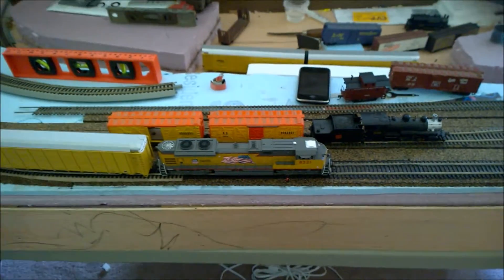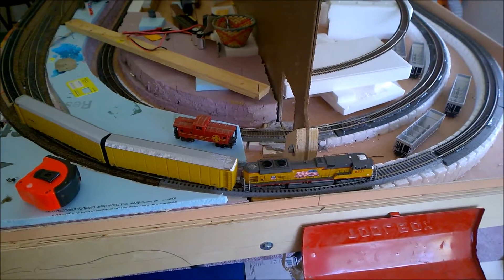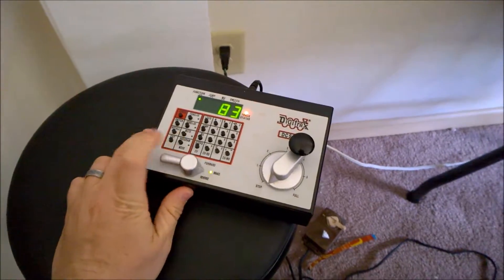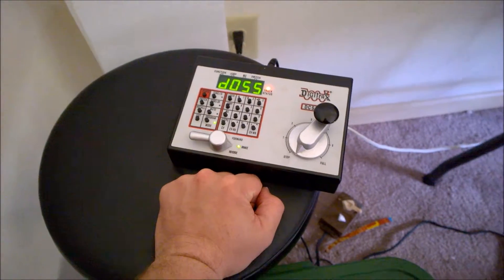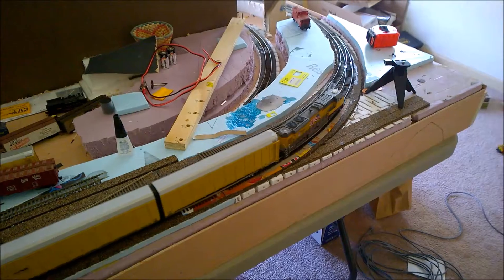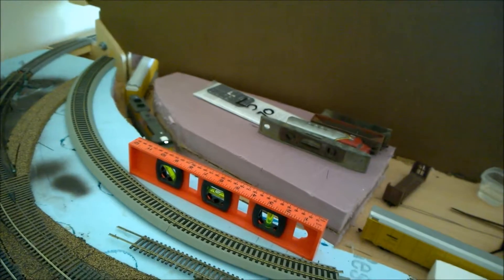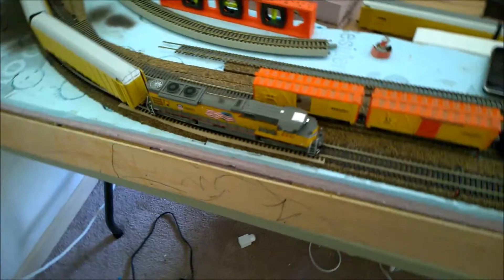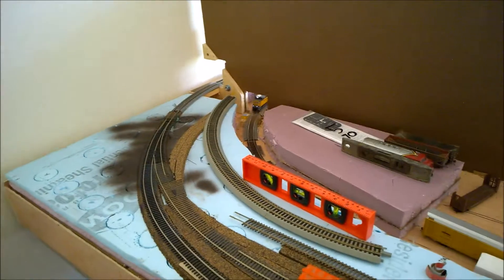MTH sd70ace problem solved.....?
I videoed the toubleshooting of my MTH sd70ace after talking to the MTH customer support. This is a good place to start in troubleshooting any MTH engine even if the problem is different. Even though the 55-55-55 factory reset will clear all the  problems, for some reason it will not stay fixed when the loco is removed from the track and then put back on the track.